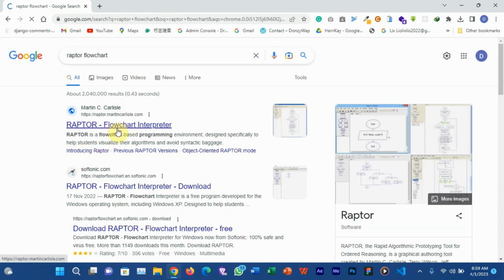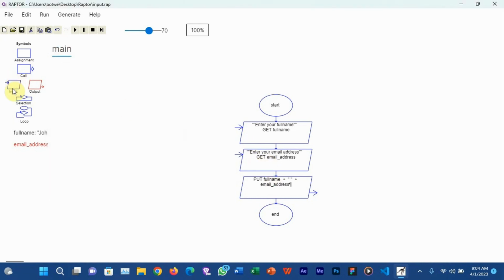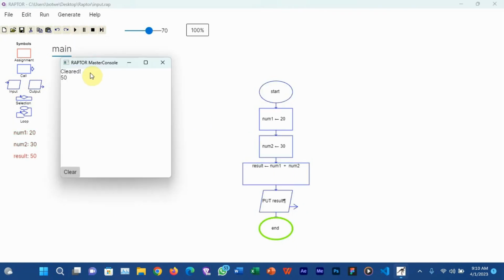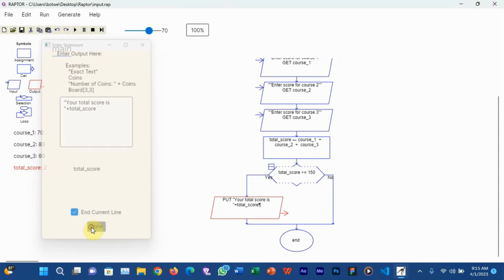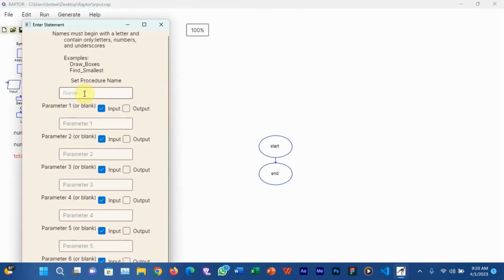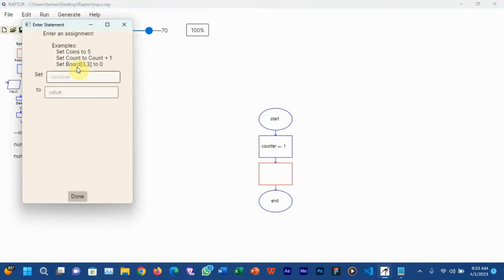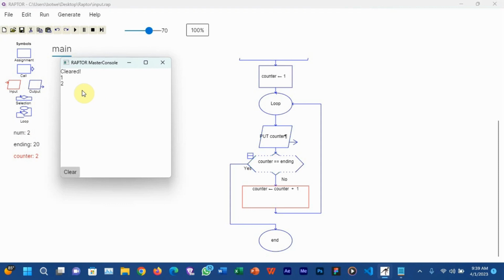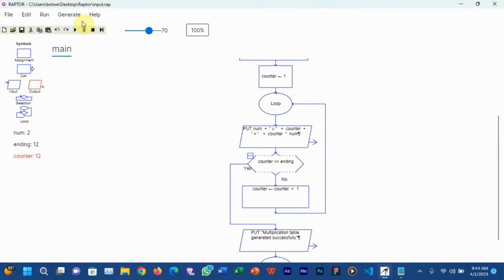Raptor Tutorial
In this tutorial, we will discuss how to use the raptor software to accept user inputs, perform some operations, output information, functions, decisions and loops